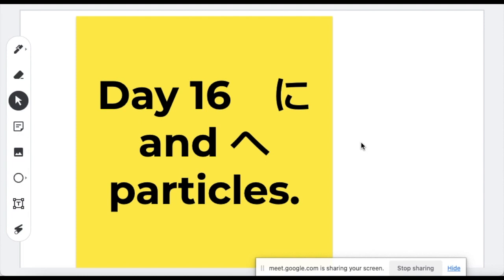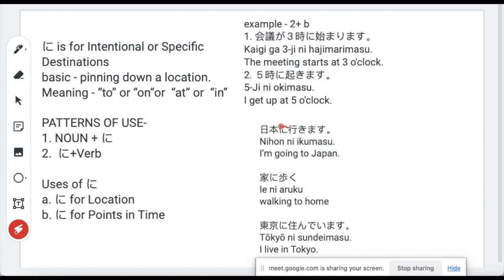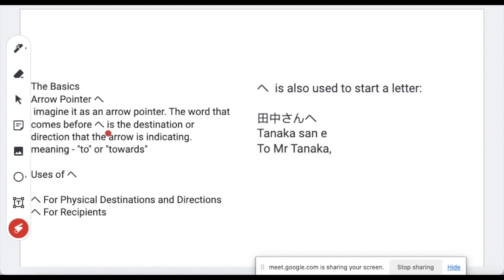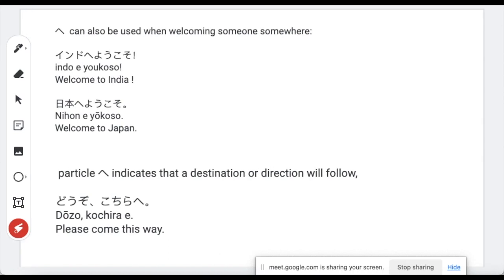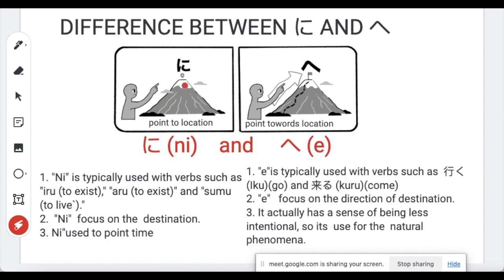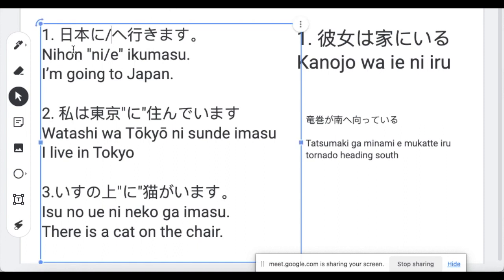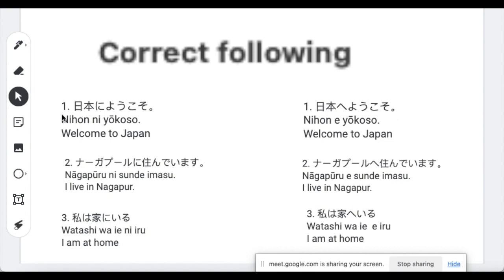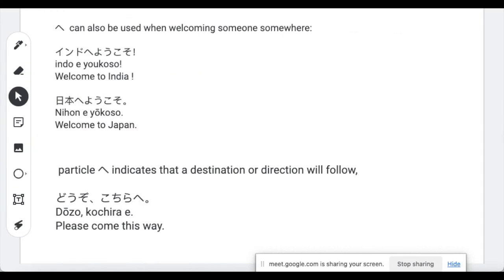Day 16 - Japanese Study - Use of へ、に Particles - DASU EDUCATIONAL SOCIETY